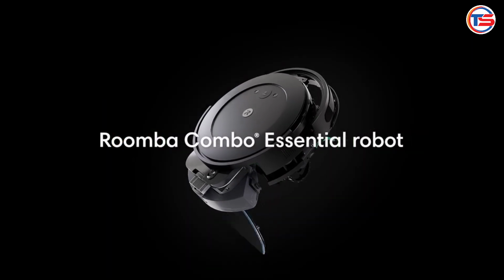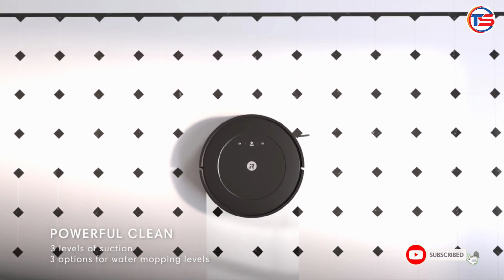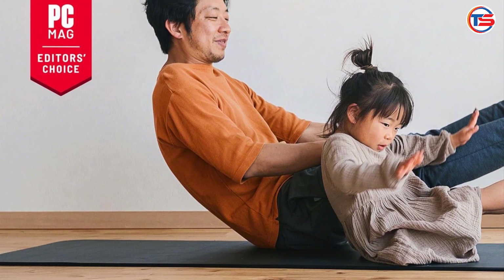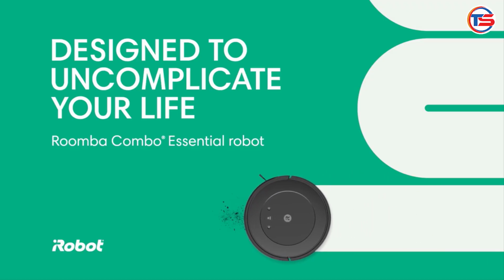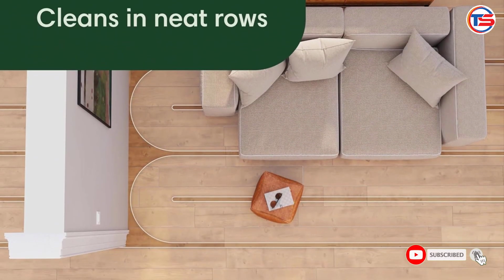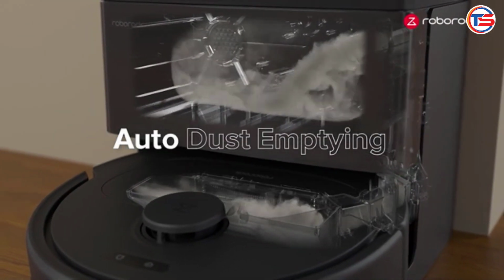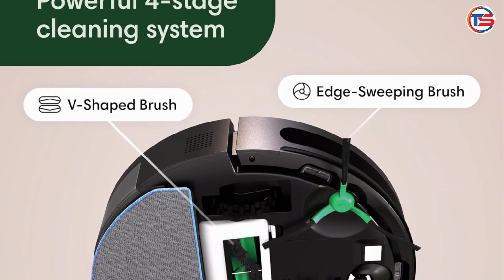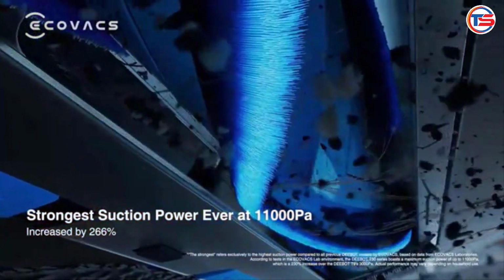Power Lifting Suction Vacuum | iRobot Roomba Combo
In this video, we review the iRobot Roomba Combo Robot Vacuum & Mop (Y0110), highlighting its powerful suction, dual vacuuming and mopping capabilities, and smart navigation। features. We discuss how this robot efficiently cleans multiple surfaces, including carpets and hard floors, with ease. Additionally, we cover its Alexa compatibility and self-charging function, making it a top choice for smart home enthusiasts. Watch to see if this Roomba is the perfect cleaning solution for your home!

Power-lifting suction vacuum review,
Best robot vacuum with power-lifting suction,
iRobot Roomba Combo power-lifting suction,
Robot vacuum for pet hair with strong suction,
Power-lifting suction robot mop,
Robot vacuum with powerful suction features,
Best multi-surface vacuum cleaner,
Smart robot vacuum with power-lifting suction,
iRobot vacuum suction test,
Efficient robot vacuum for hardwood floors,
Power-lifting suction vacuum vs traditional vacuum,
Robot vacuum with self-charging and strong suction,
Power-lifting suction robot,
Robot vacuum with high suction power,
Robot mop with strong suction,
Best vacuum for carpets and hard floors,
High suction robot vacuum reviews,
Powerful suction vacuum for home cleaning,
Smart vacuum cleaner with advanced suction,
Affordable power-lifting suction vacuum,
Robot vacuum with advanced cleaning technology,
High-performance robot vacuum features,